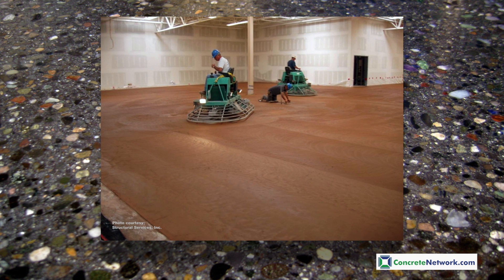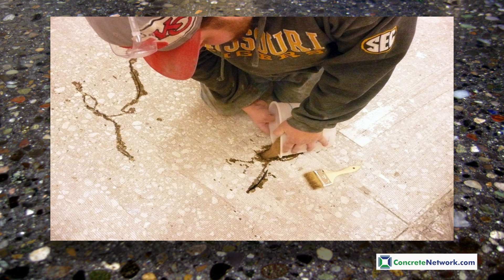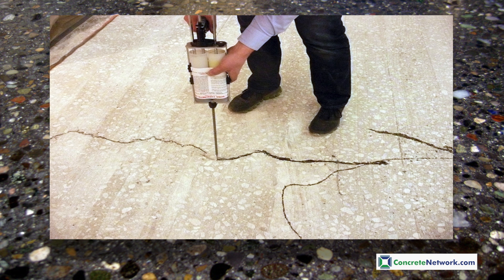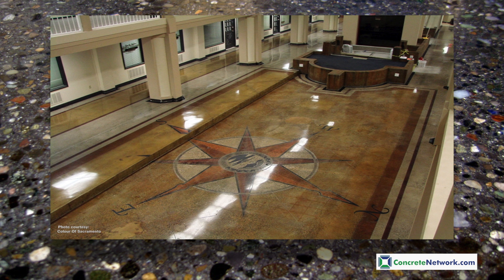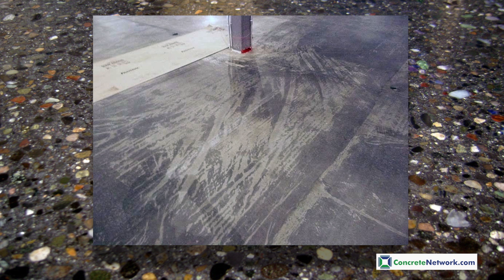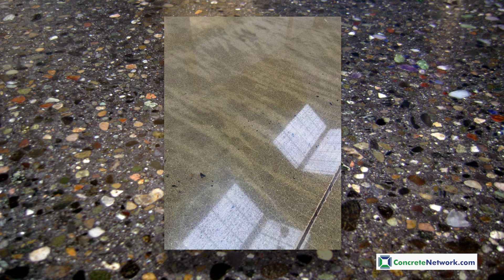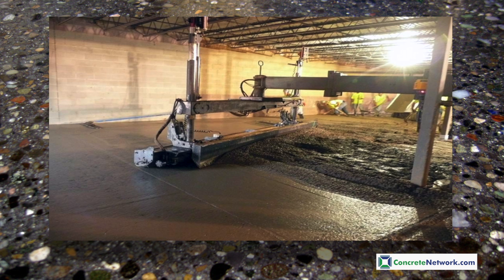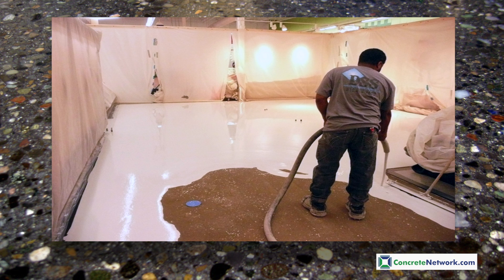Polishing Concrete with Imperfections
Can this concrete floor be polished? Watch this video to find out. Many variables determine whether your concrete can be polished. Look specifically for surface blemishes and imperfections such as cracks, scratches, streaking, or cure lines so you know what you’re up against. Discover why slab flatness (FF) and levelness (FL) are also crucial to polishing success.